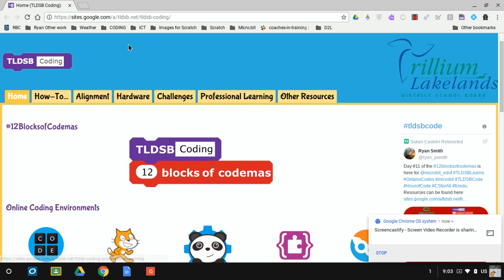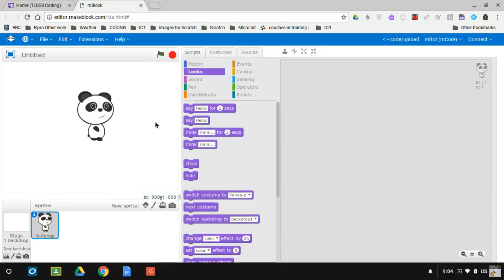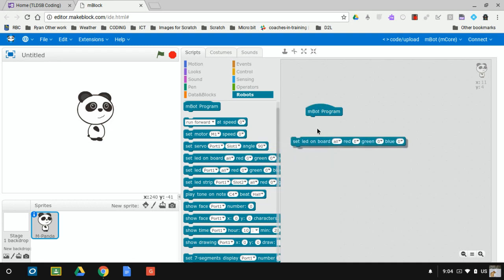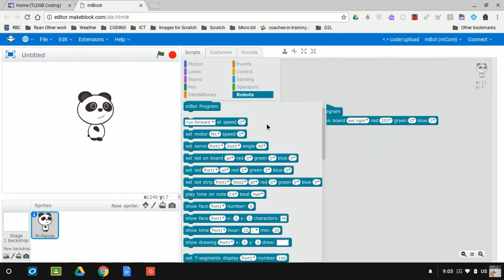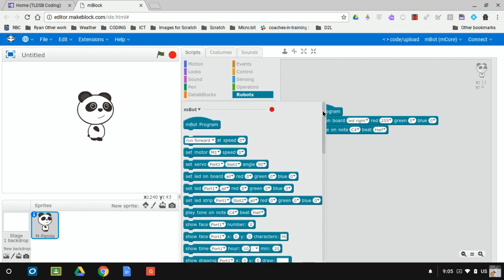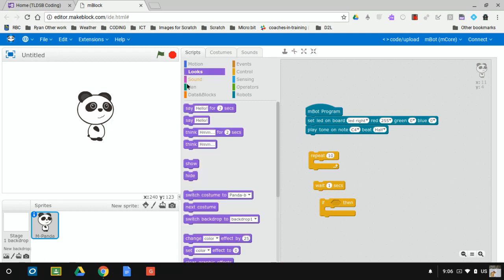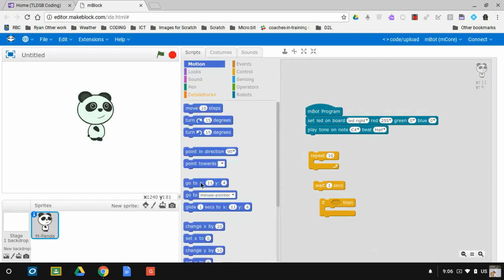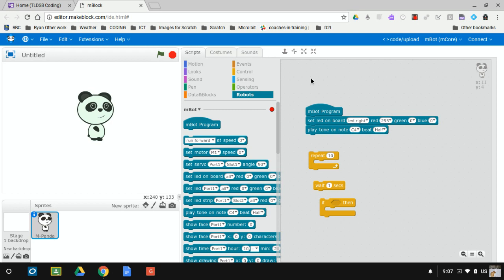Introduction to the mBlock Coding Environment (Chromebook)